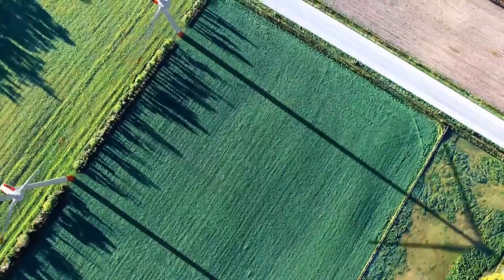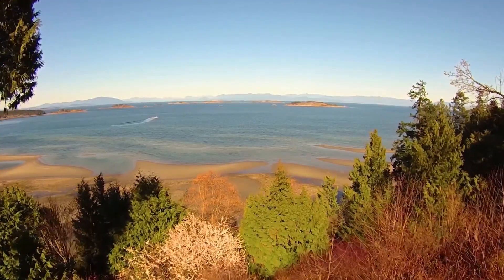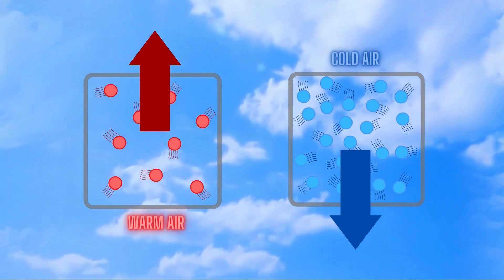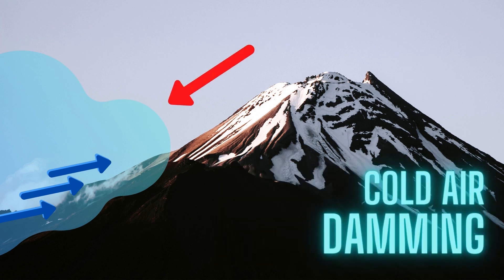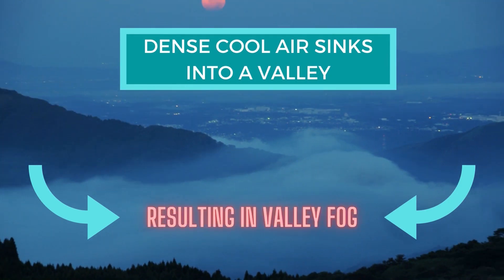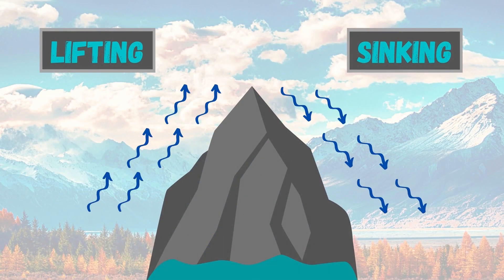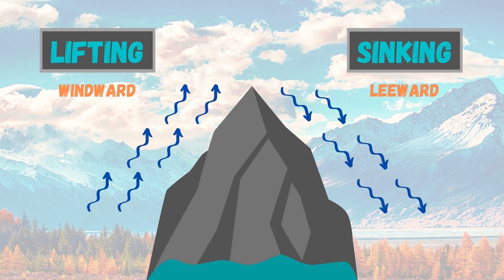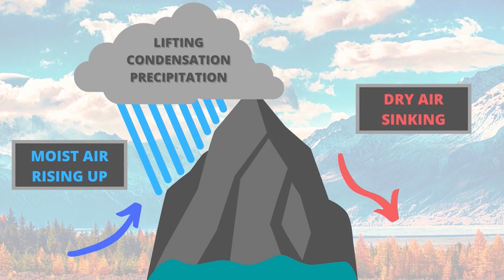What's Up Weather: How does topography impact weather?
and and weather go hand in hand when determining everyday forecasts. As the atmosphere moves over different types of terrain, weather characteristics change. Which brings the question: how does topography affect the weather?